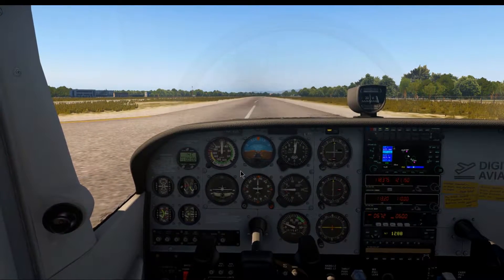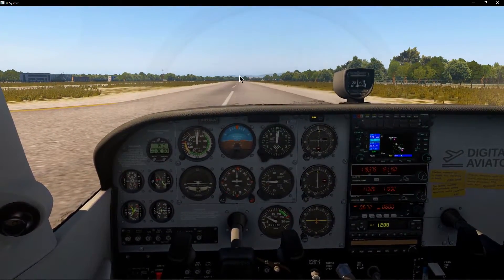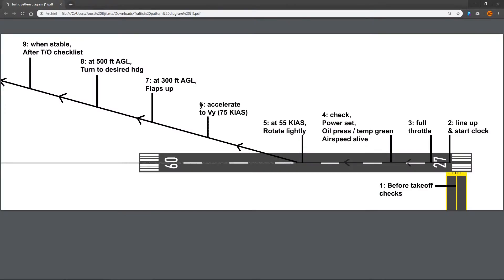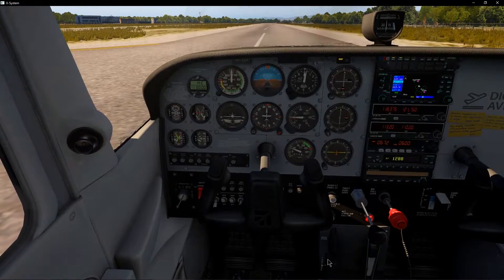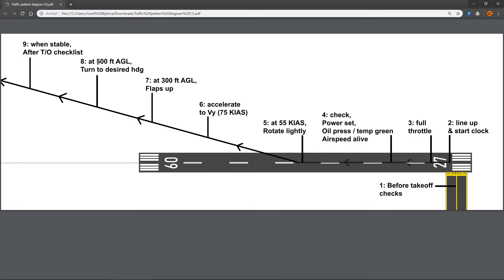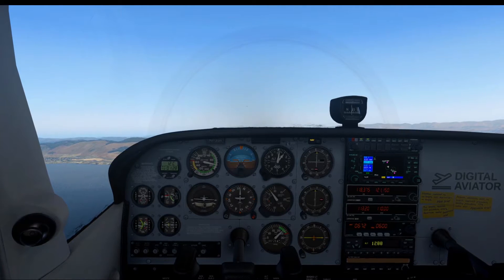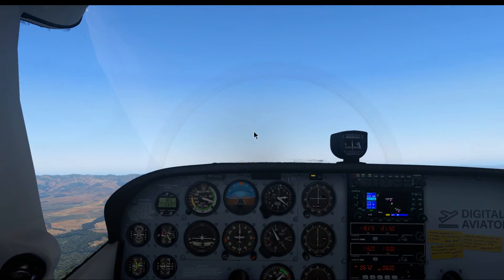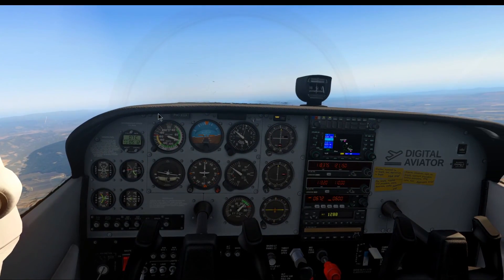Flight Sim School | Ep-12: Normal takeoff procedure | X-plane 11 | C172 REP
Happy new year guys, it's finally time to get into the air. And we will do that with the normal takeoff procedure.

-And here is a list of all add-ons, hardware and other parts of my setup